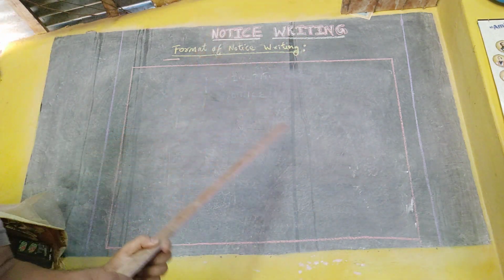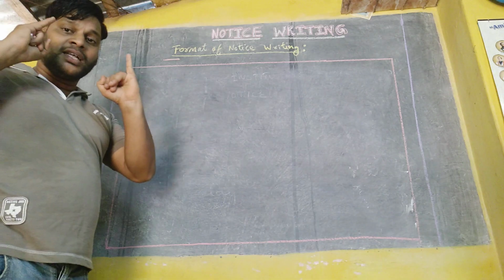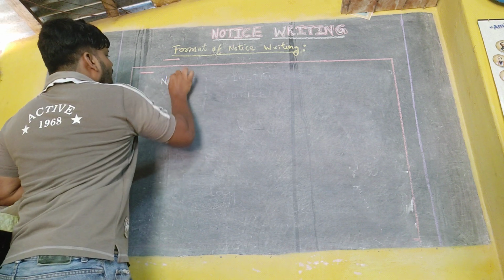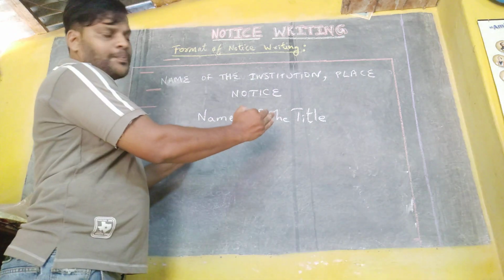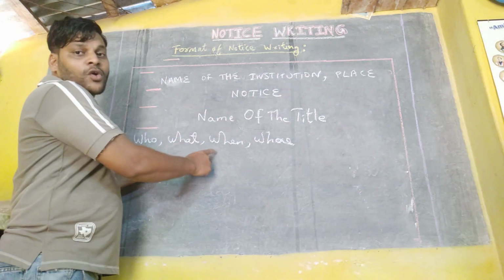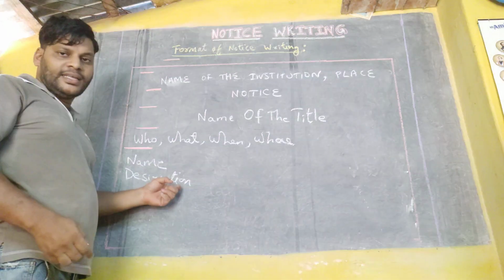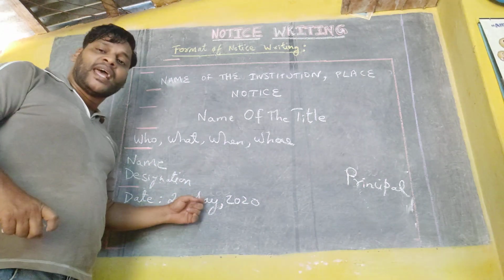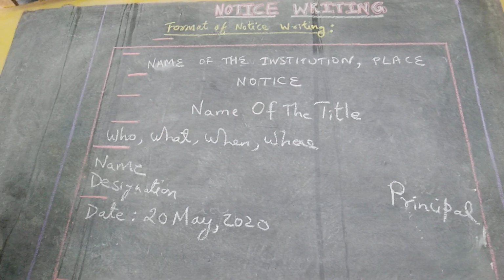Teaching of Notice Writing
Teaching the Format of School Notice and explanation of how to drat the Notice Writing